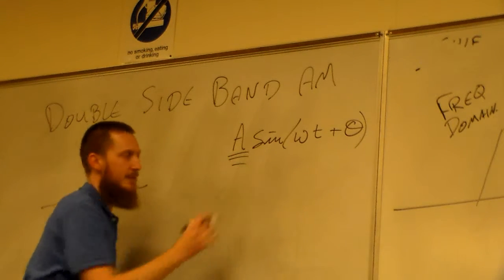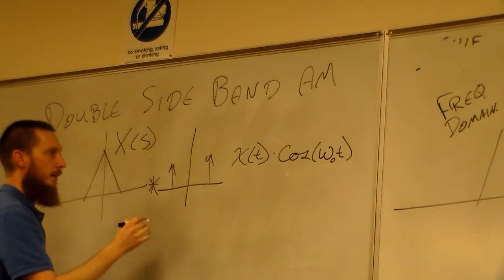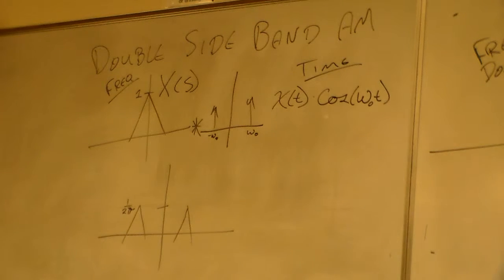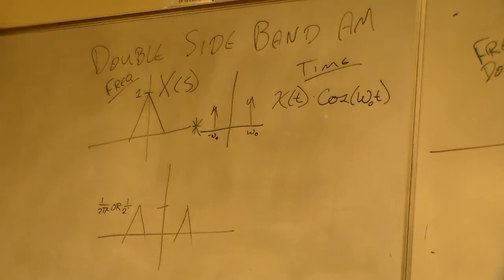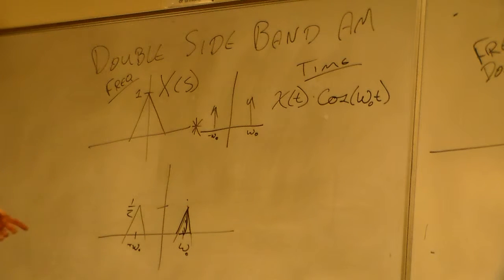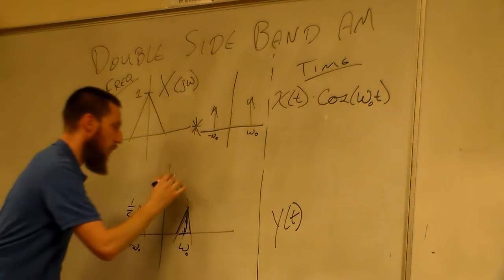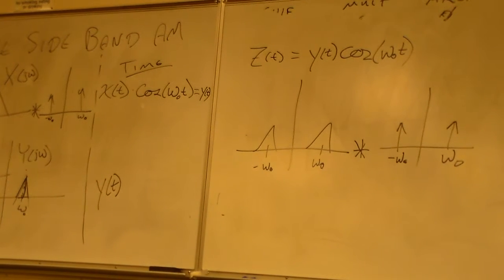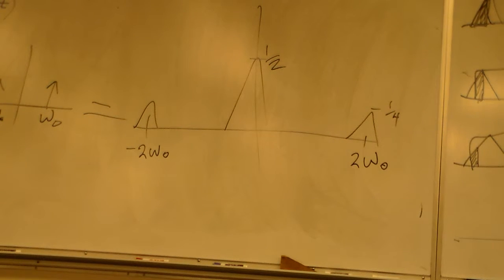ECE 3084B Midterm Review Part 3/3